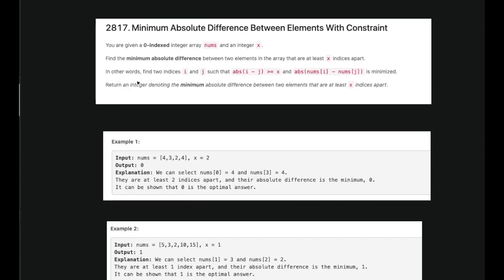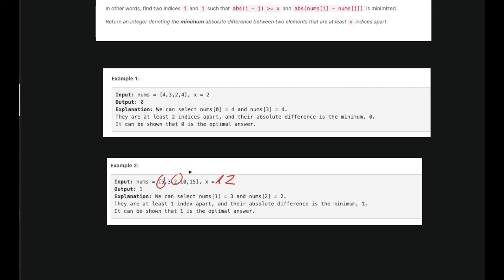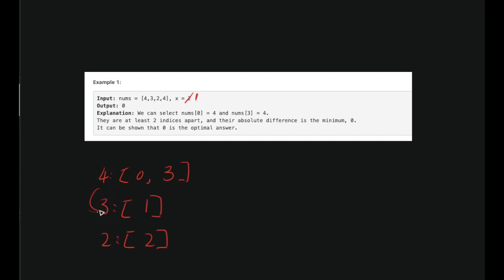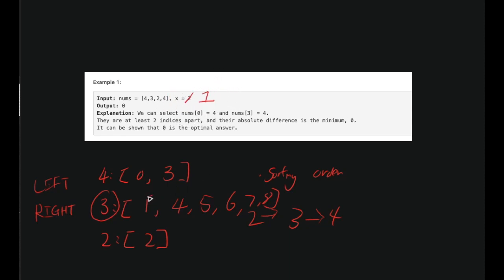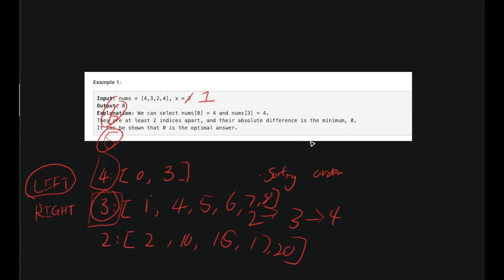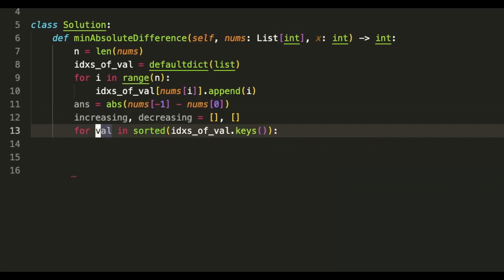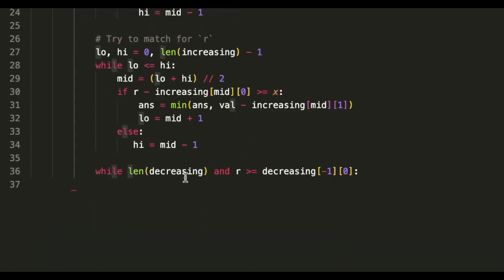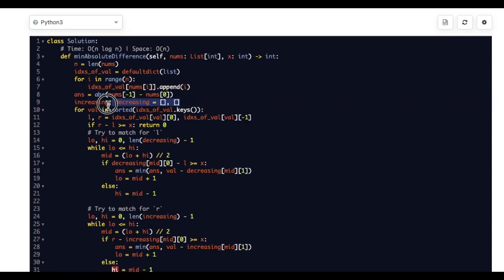Minimum Absolute Difference Between Elements With Constraint (LeetCode Medium)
0:00 Intro
0:21 Problem
2:42 Intuition
10:49 Code
15:11 Complexity